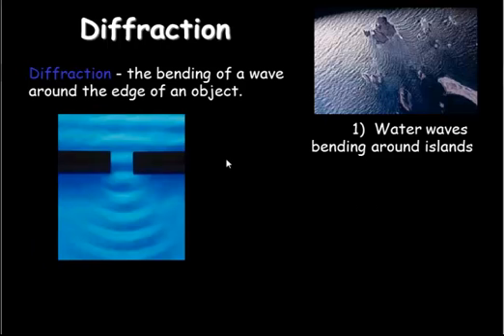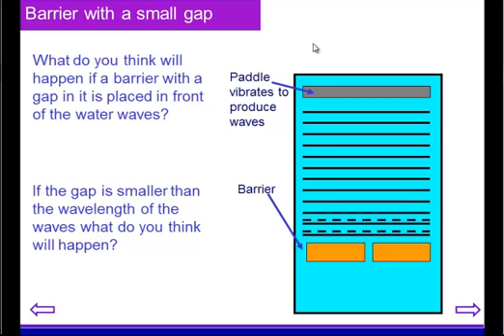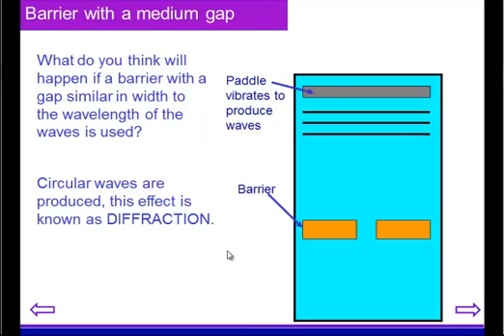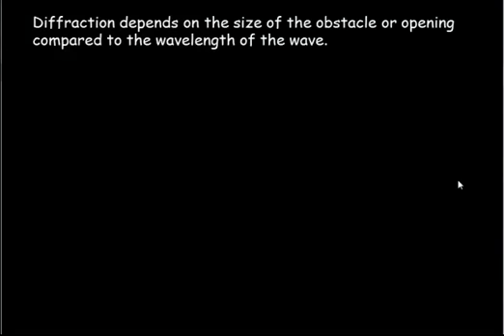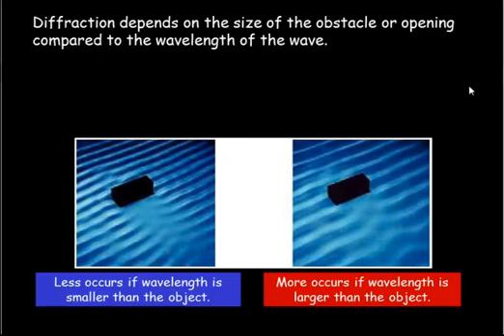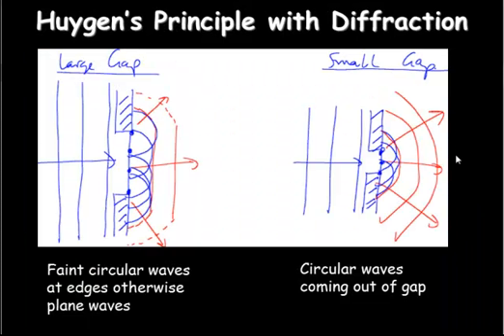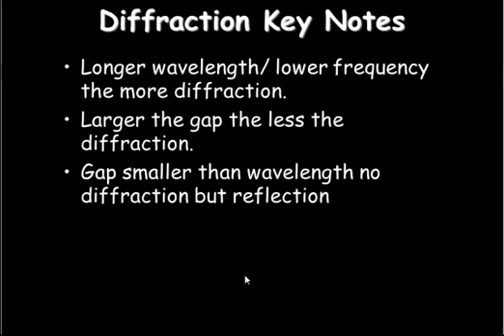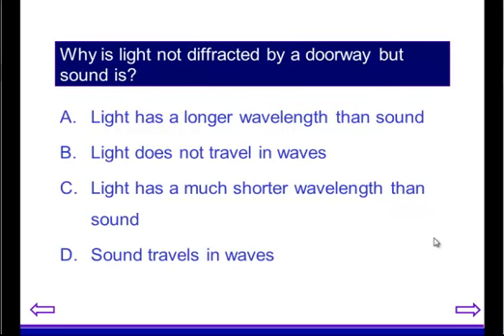Diffraction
Considering the wave property of diffraction and the factors which impact it.